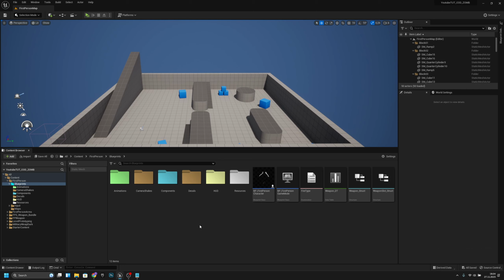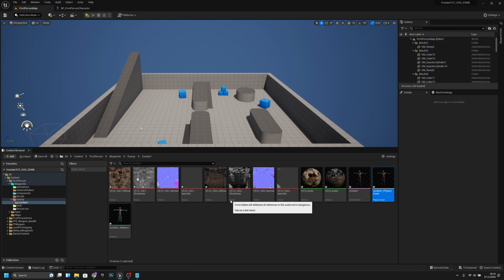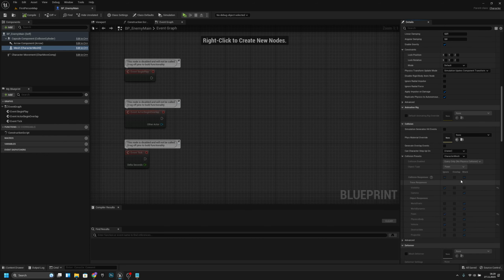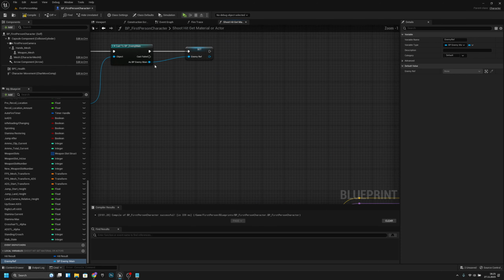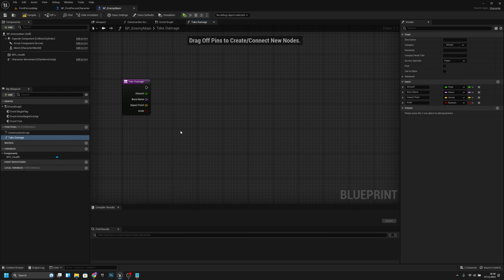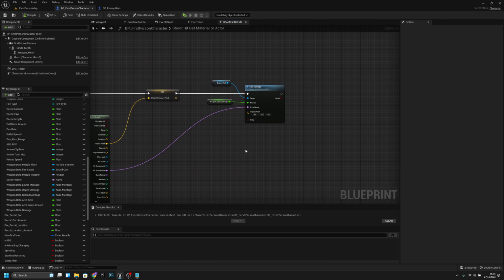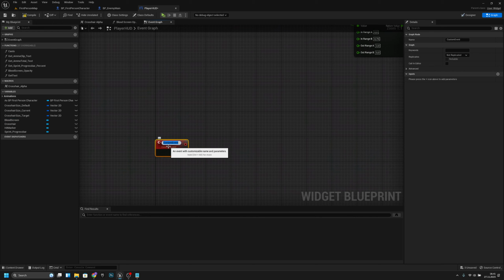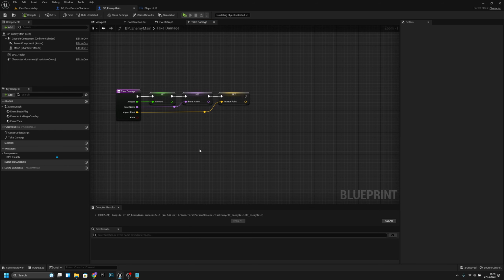ENEMY AND HITMARKER Tutorial Unreal Engine 5 COD Zombies series Part 31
In this episode we will start adding the enemy and also the functionality for it! Hope You Enjoy!